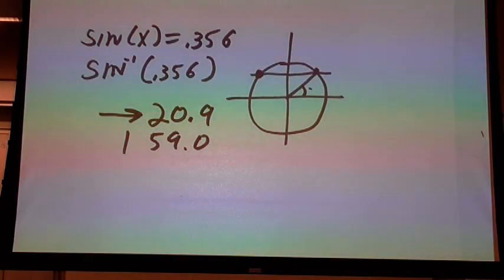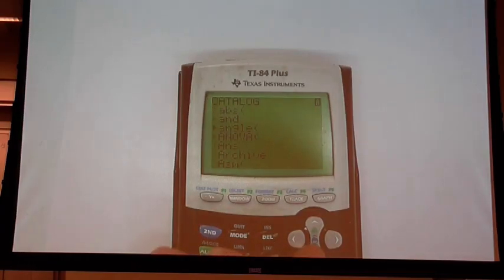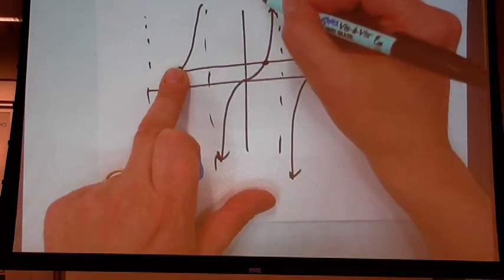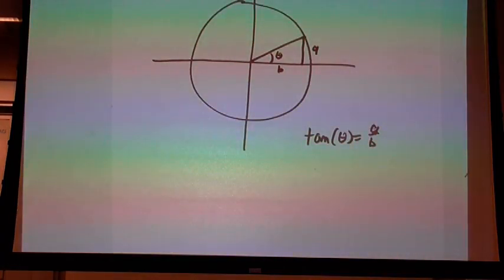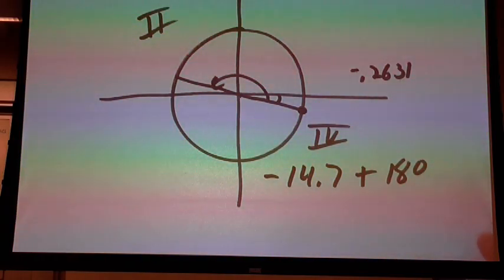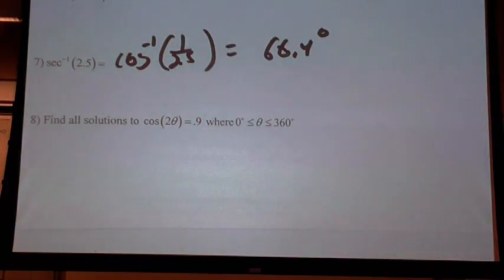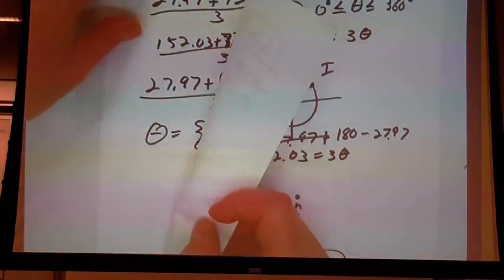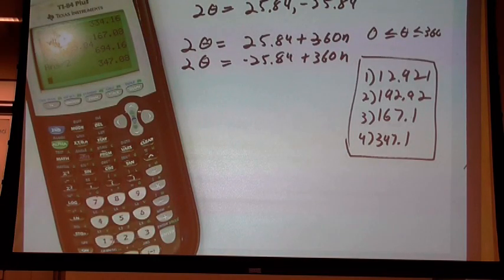Math48C101916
Mitchell Schoenbrun teaches Math48C at Foothill community college on 10/19/16, Inverse Trig functions